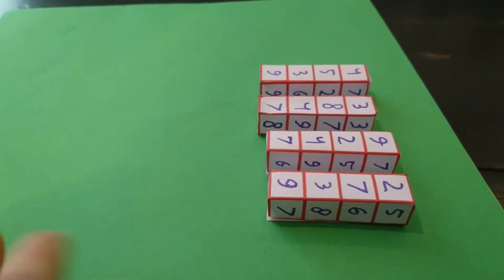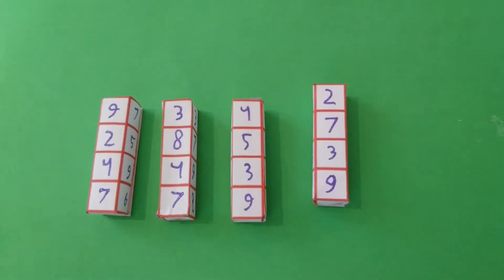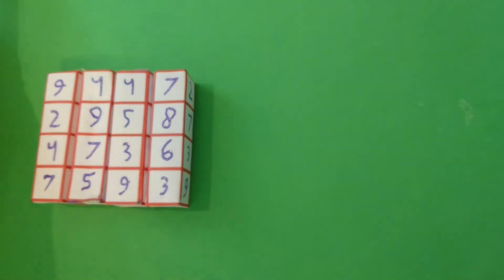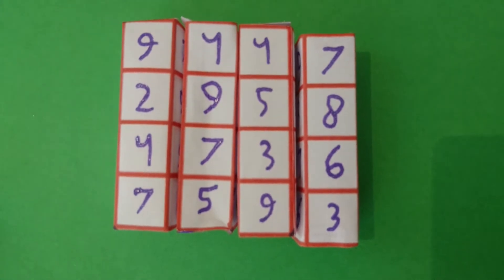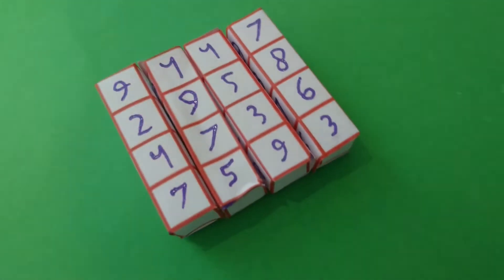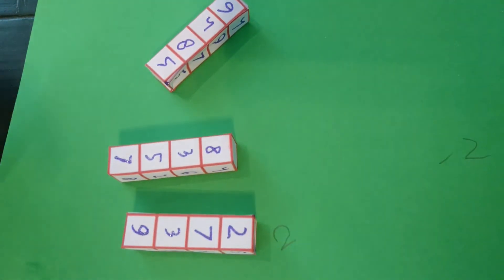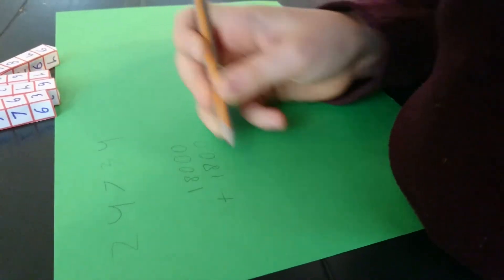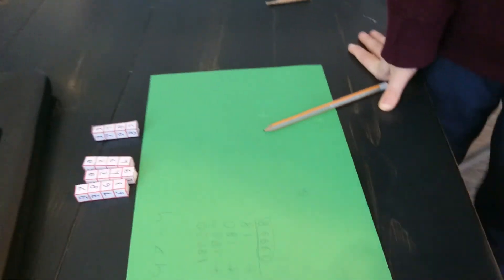Mental Logs Trick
Simon made mental log sticks himself. He first programmed the nets in JavaScript and printed them out, then filled in the grids by hand. I helped him cut the grids out and glue them together. In the video, Simon uses the trick to quickly calculate the sum of four four-digit numbers and explains how he did it. If anyone wants to make these, here is a picture of the nets/grids